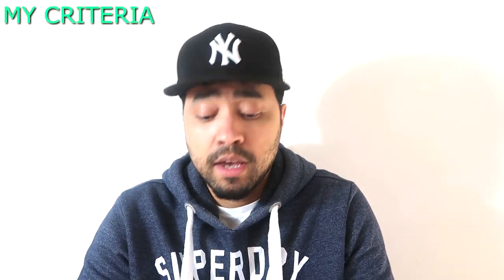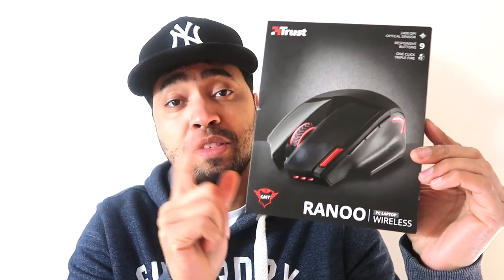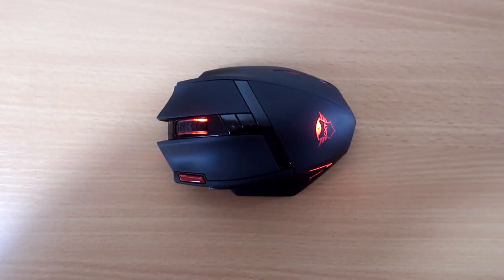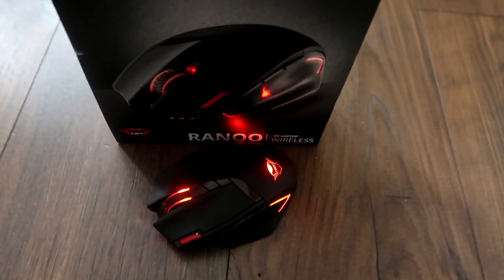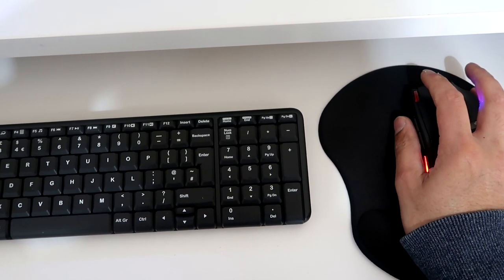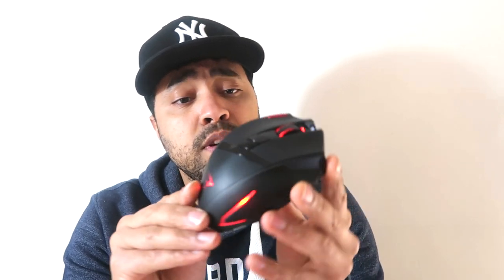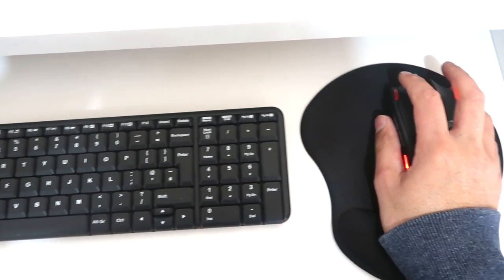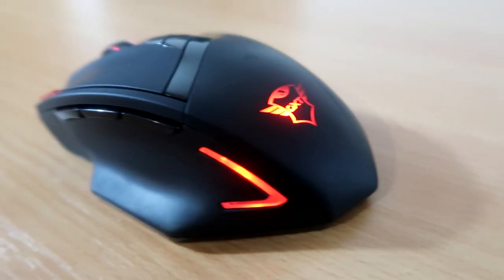Trust GXT 130 Wireless Gaming Mouse Review. A great budget alternative!!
A quick look at the Trust GTX 130 Wireless Gaming Mouse. A serious budget contender against the more expensive mice on the market. Is it the best budget alternative?

I look forward to providing you with entertaining content on a weekly basis.

Trust GXT 130 Wireless Gaming Mouse